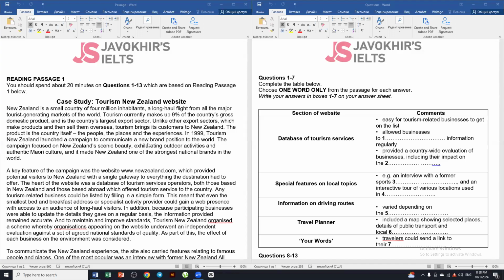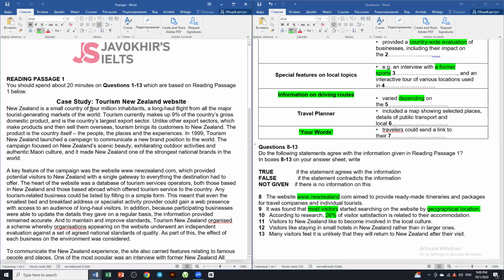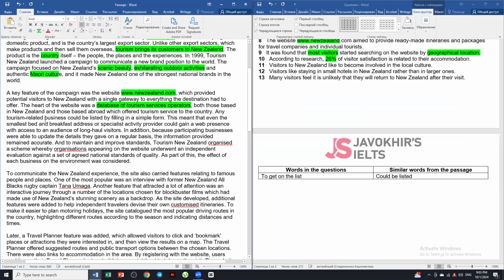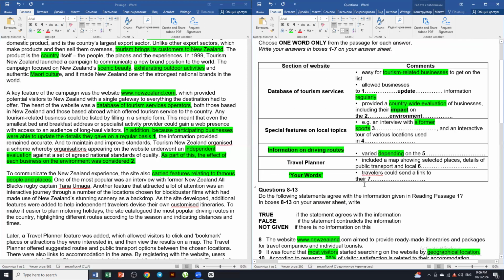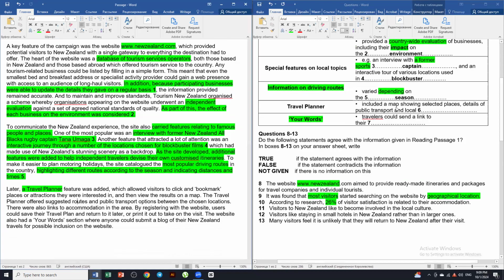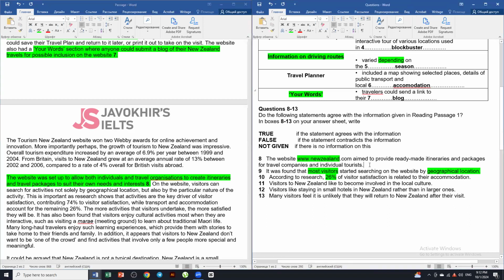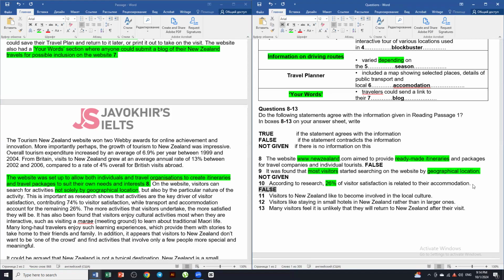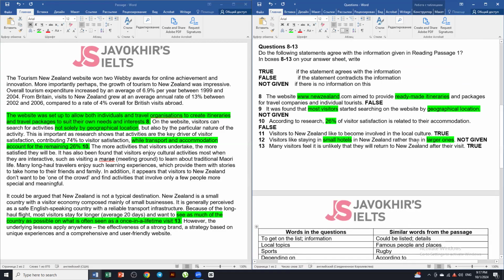Case study: Tourism New Zealand website | Cambridge IELTS 13, Test 1 Reading Passage 1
The following video contains questions like Table completion and TFNG. It's all about walkthrough guys.